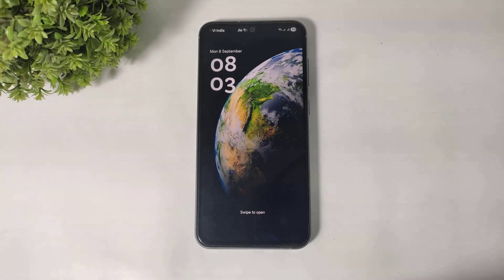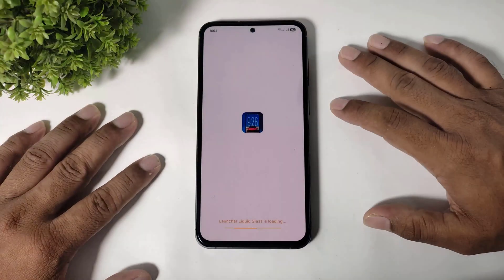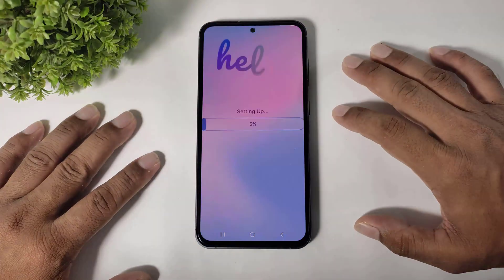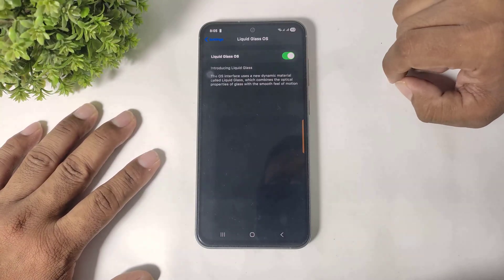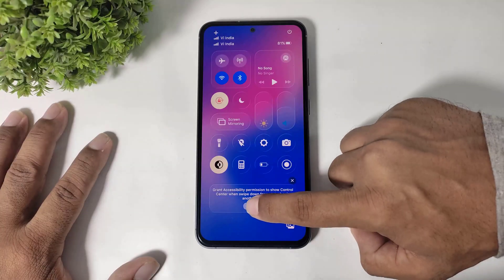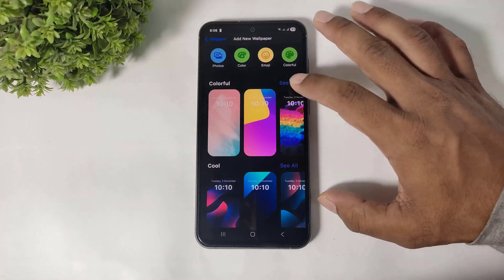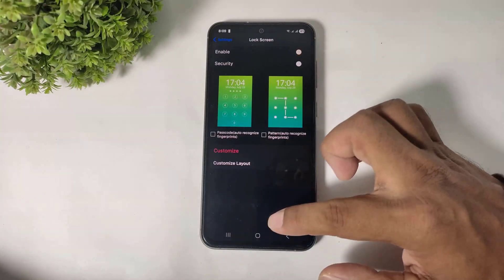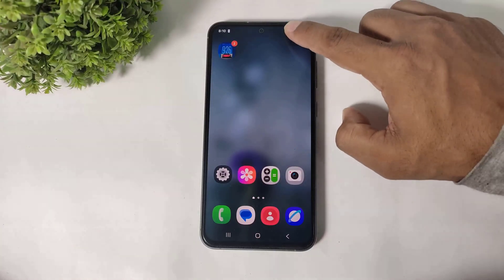iOS 26 Liquid Glass Quick Panel and Notification On Samsung or Any Android